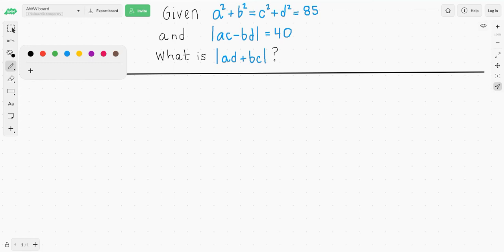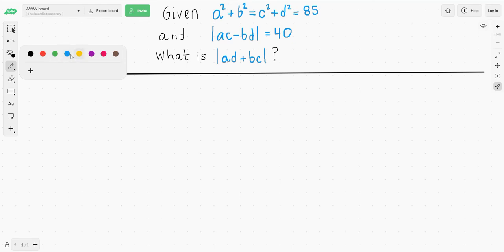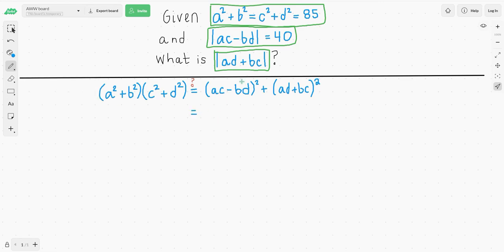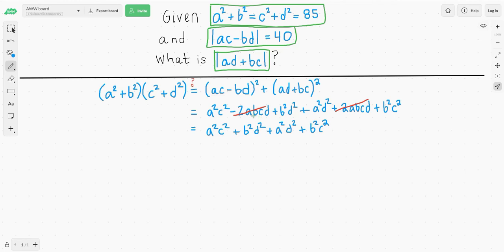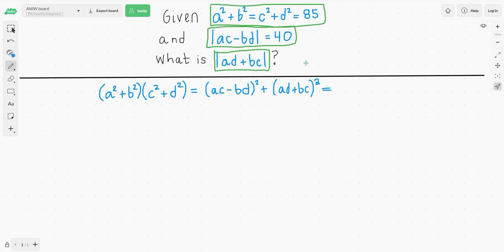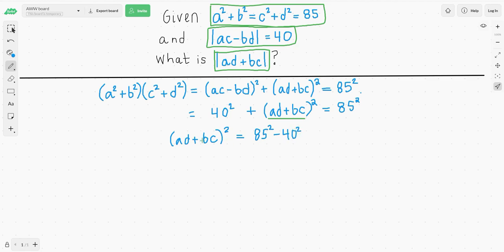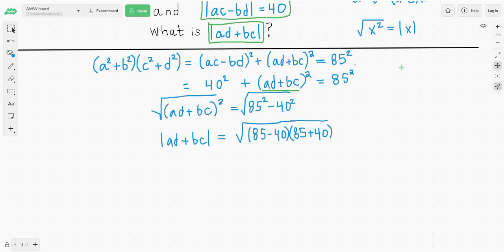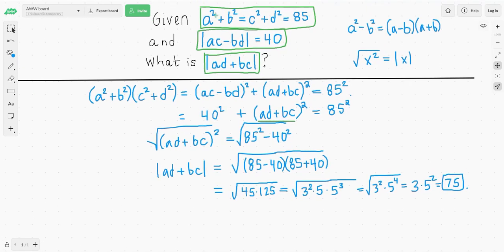Random Algebra #1: Do You Know This Trick?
A relatively difficult algebra problem made easy by employing a specific algebraic identity/trick.